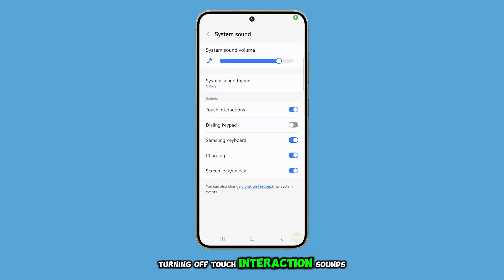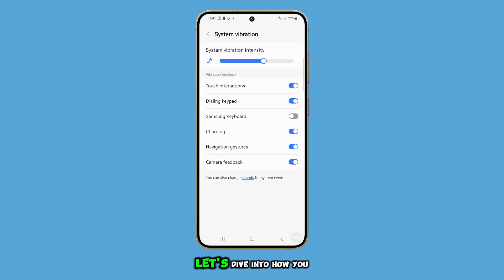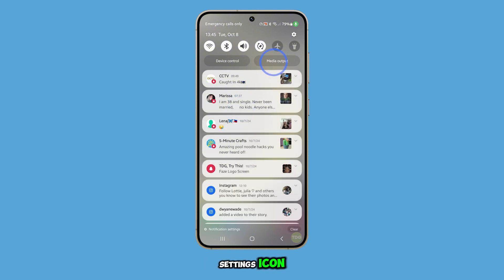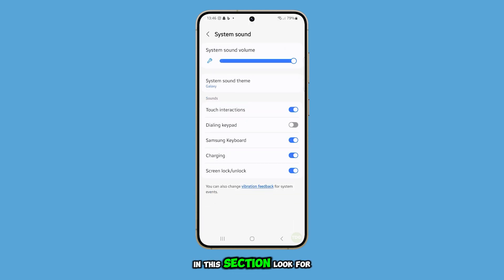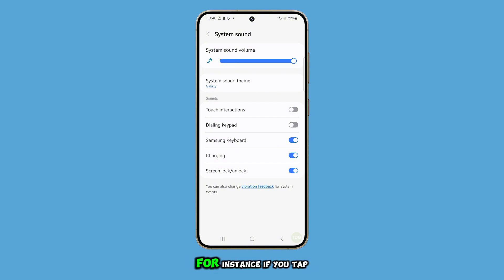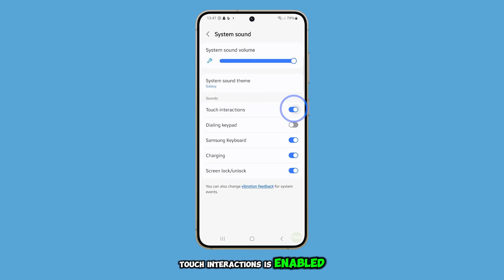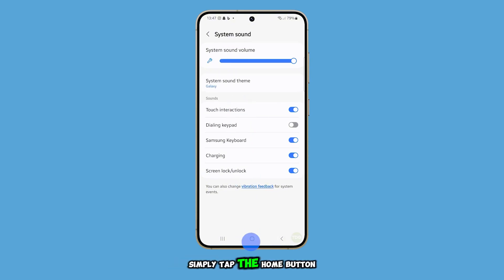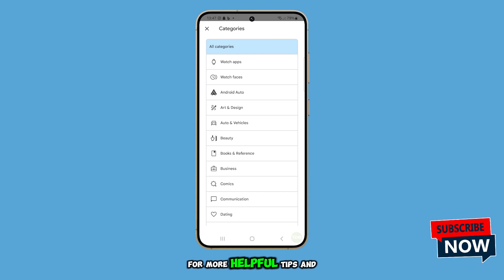How to Turn On/Off Touch Interactions Sounds On Galaxy S24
In this video, you'll learn how to disable or enable touch interaction sounds on your Galaxy S24 for a quieter experience. You’ll start by accessing the Settings menu, navigating through Sounds and Vibration, and adjusting the Touch Interactions setting. By turning off this feature, your device will stop producing sounds when you tap on the screen, though haptic feedback remains if enabled. Follow the steps to personalize your device and enjoy a smoother, quieter interface.